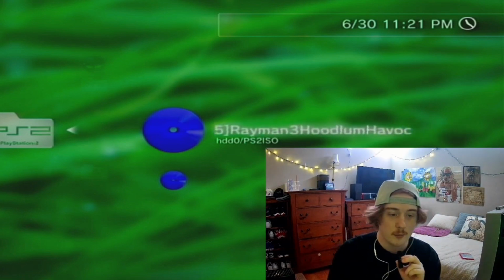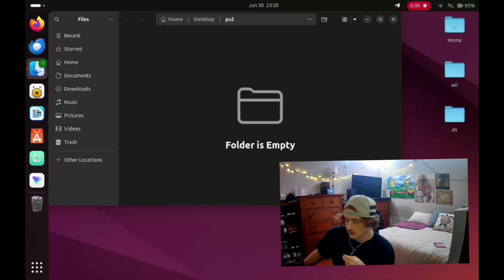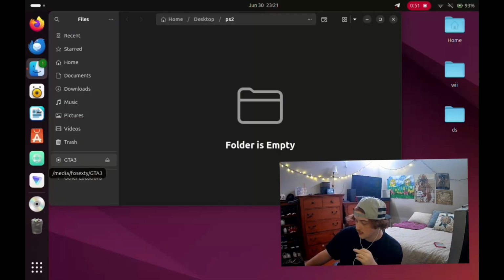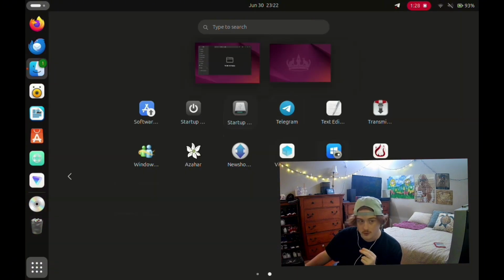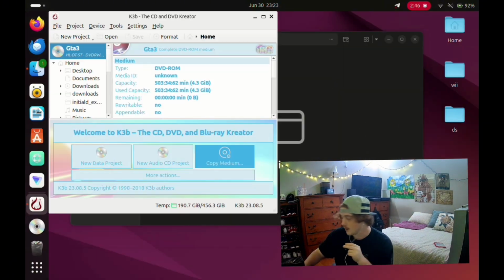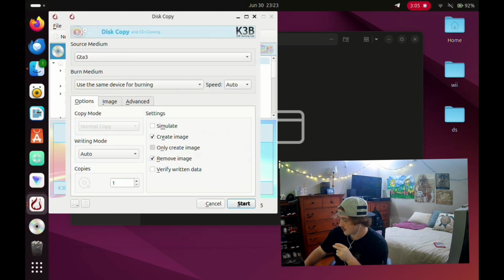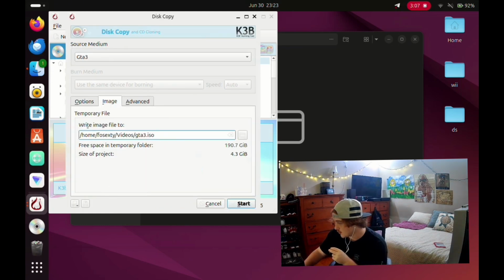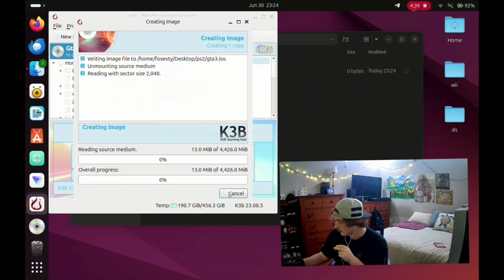Easiest Way To Jailbreak A PS3 In 2025!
In this video, I walk you through the easiest way of jailbreaking a PlayStation 3 (on FW 4.90) in 2025 and installing your own game backups.
We’ll cover Hybrid Firmware, Custom Firmware, and the exact tools you’ll need.